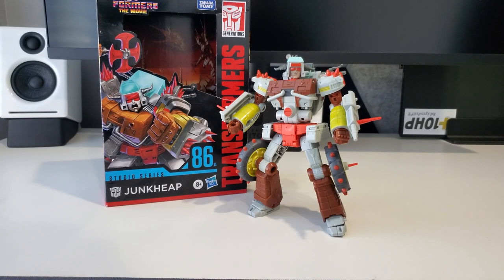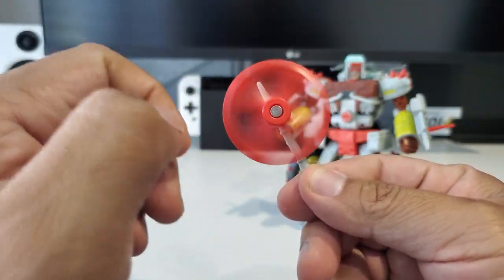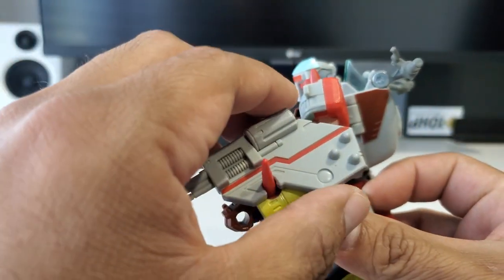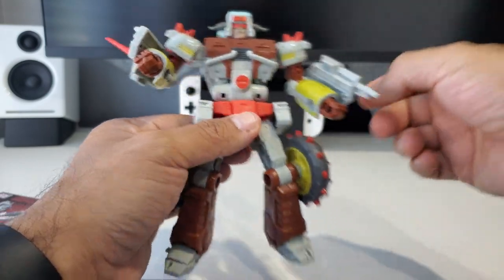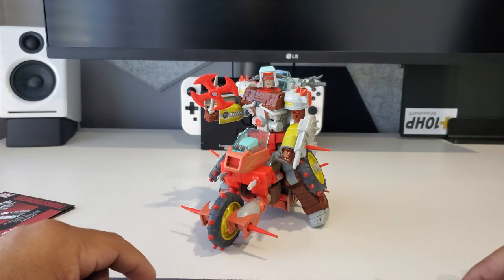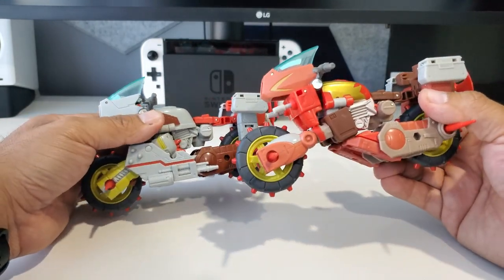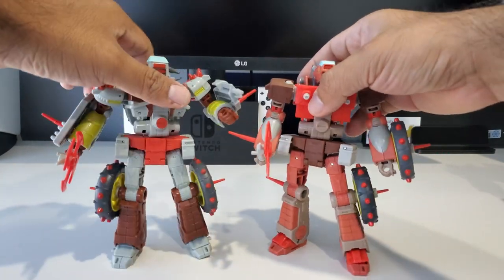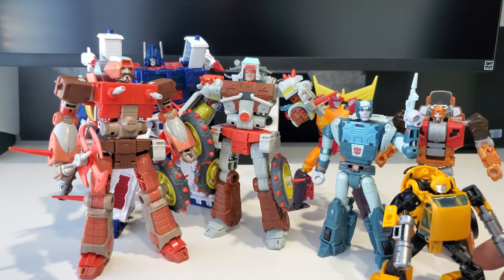TRANSFORMERS - STUDIO SERIES 86 - VOYAGER CLASS JUNKHEAP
Got a companion for Wreck-Gar in the form of Junkheap from the Transformers 1986 Movie line.  Great figure, hope we get more alternate figures based off this mold, so we can make more Junkions.